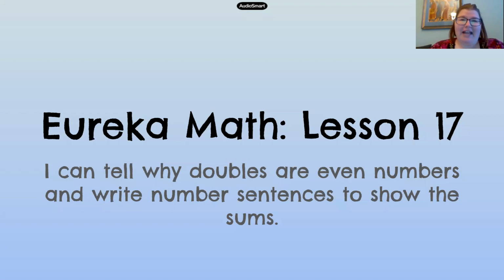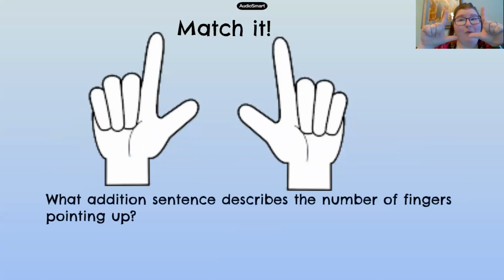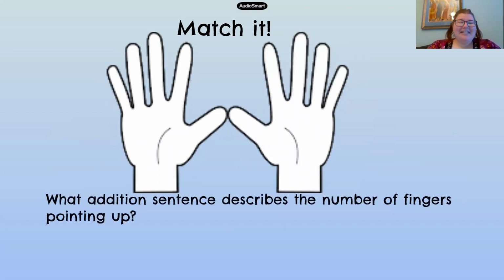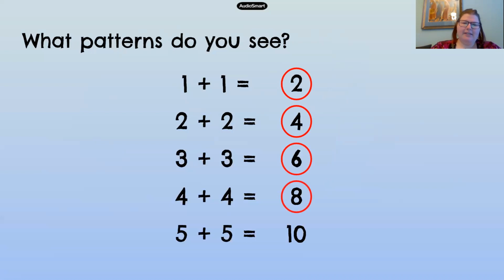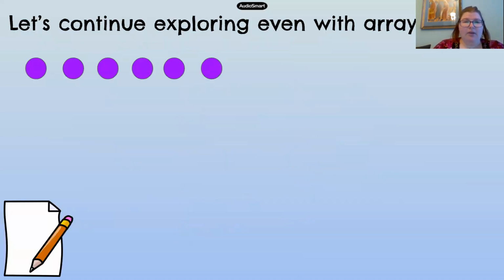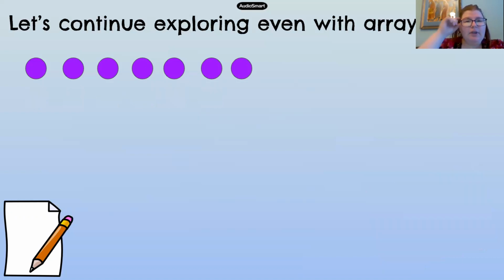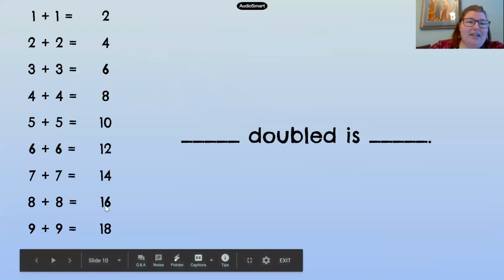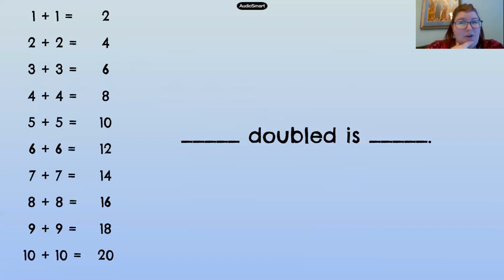2_Eureka_Module 6_Lesson 17